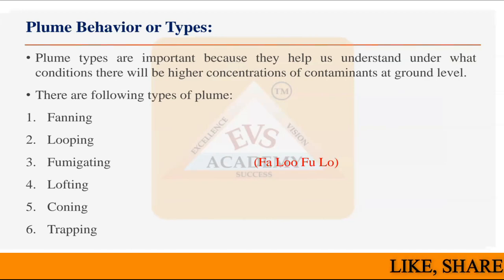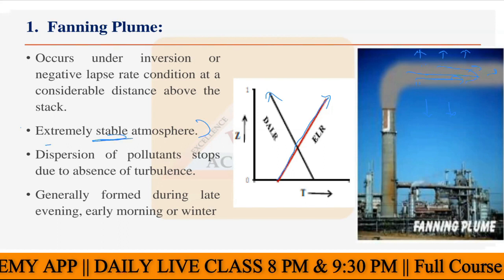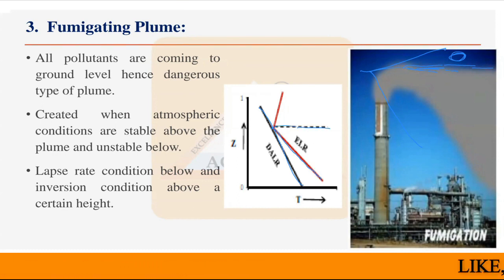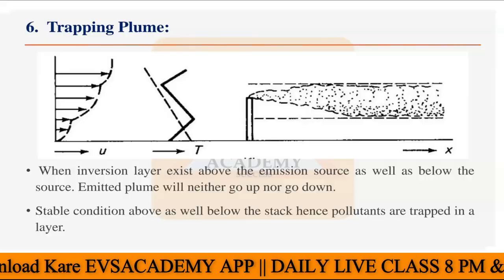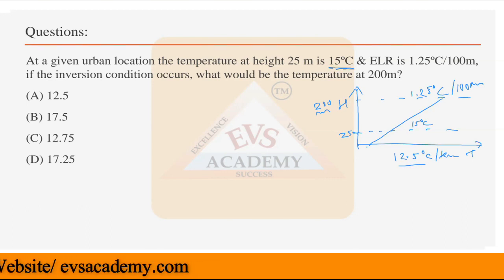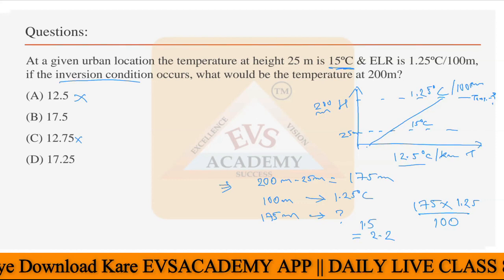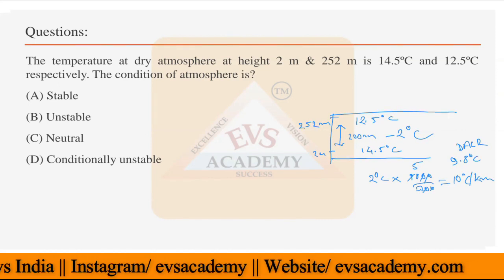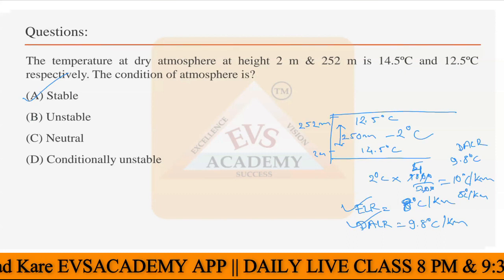Environmental Pollution and Control | UNIT-6 | ugc-net/jrf | Environmental science | EVS Academy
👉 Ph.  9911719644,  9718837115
environmental science and pollution research publication fee
environmental science and pollution research acceptance rate
research paper on environmental science pdf
environmental pollution journal impact factor
environmental science and pollution research
environmental science and pollution research quartile
environmental research